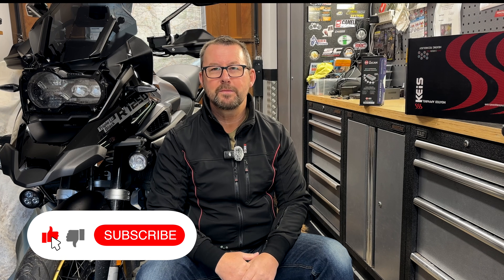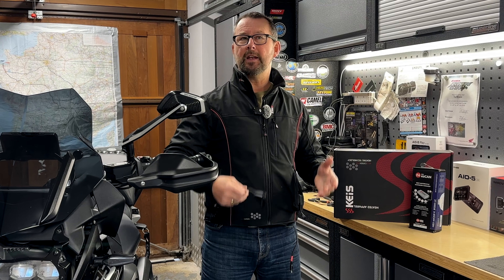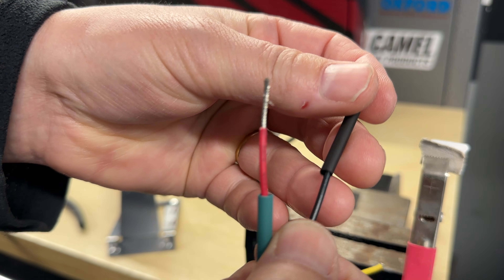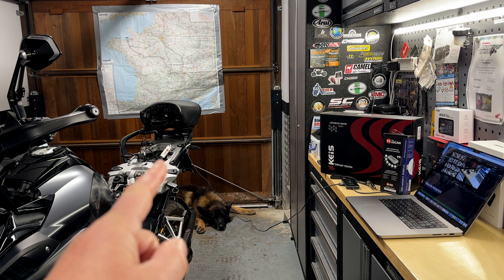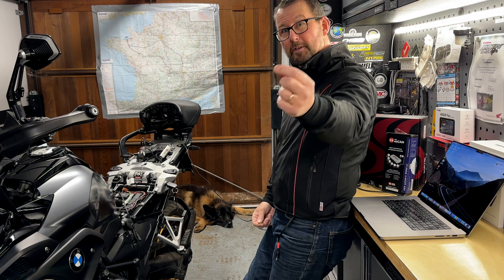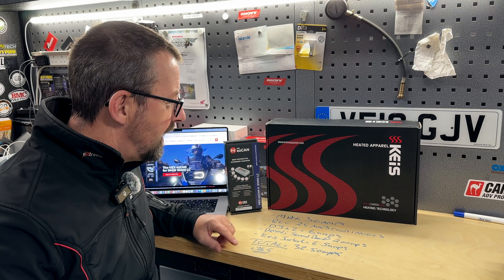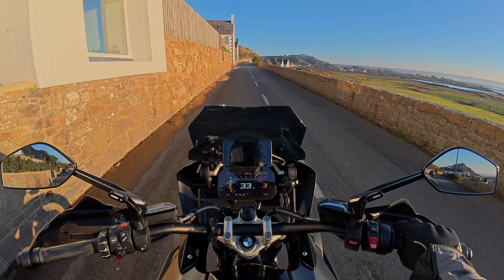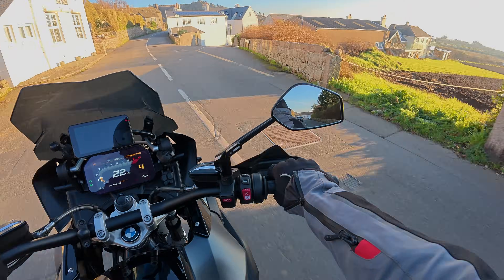Hex EzCan to control heated jacket on BMW R1250GS, using multi-controller & heating push button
Do you have heated motorcycle clothing? Like my Keis j505rp jacket. Want to control it from the handlebars, using the multi-controller and heating push button, of your BMW GS? Then you need to connect the jacket to one of the circuits on the hex EzCan. Removes the heating controller from the jacket, to give you easier on/off and heat control, via the BMW's handlebar controls. No more hunting for that heating controller down by your legs.

00:00 Keis heated jacket
01:30 Removing the heating controller
01:53 Installing power cable to Hex Ezcan
02:26 A bit of soldering
04:36 Installing power cable on BMW GS
05:23 configuring the hex ezcan
07:18 check your amps
09:06 Test ride

UPDATE 21/01/25
I have asked HEX ref the 32.5amps and they say it should be fine for short blasts with everything ON. so will not be getting 2nd hex for the moment. They did say keep a spare 30amp fuse though.